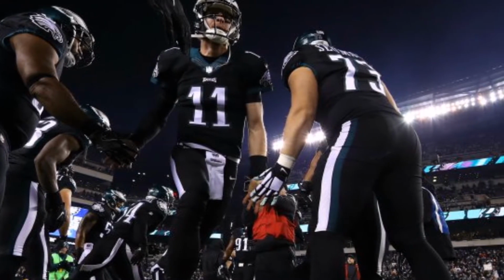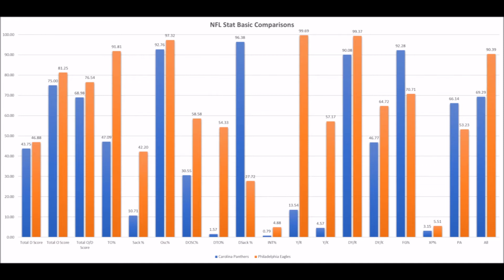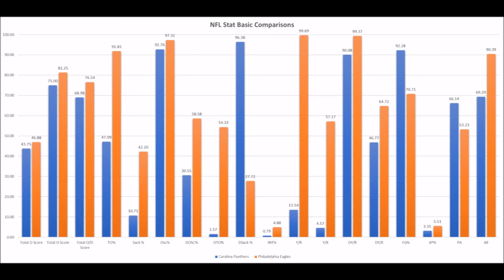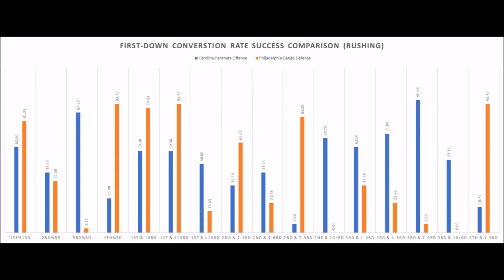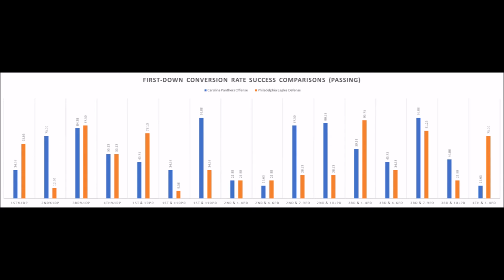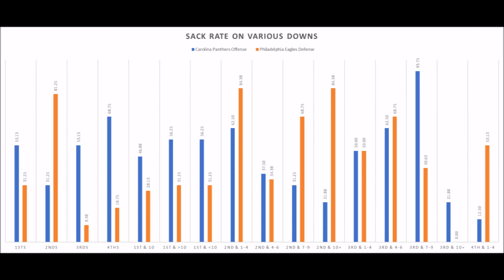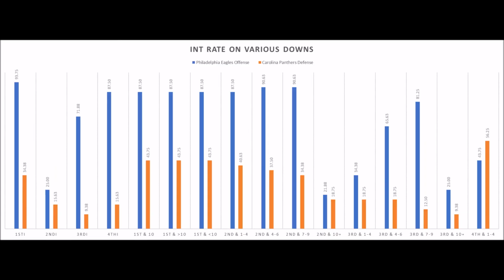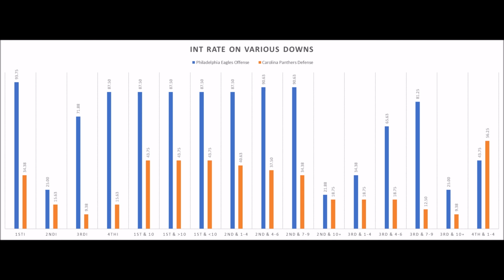Philadelphia Eagles vs Carolina Panthers NFL Week 6 Analytics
Breakdown of the Philadelphia Eagles vs. Carolina Panthers Week 6 Matchup based on analytics.

XP%: Extra point percentage compared to all teams since 1998.

40-49: Field Goal percentage of 40-49 yards compared to all teams since 1998.

50+: Field Goal percentage of 50+ yards compared to all teams since 1998.

Artist : Otis McDonald
Title : Not For Nothing
Genre : Hip Hop & Rap
Mood : Funky